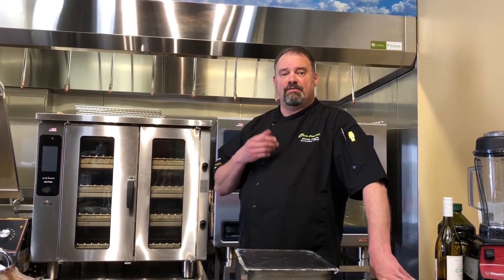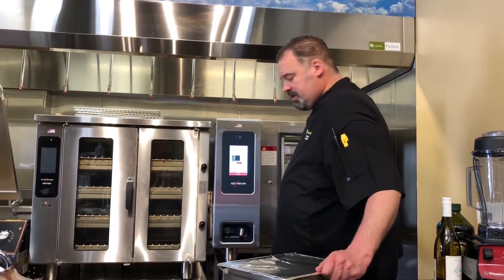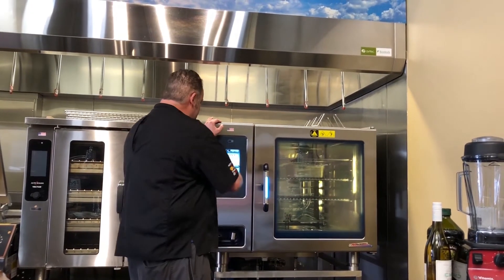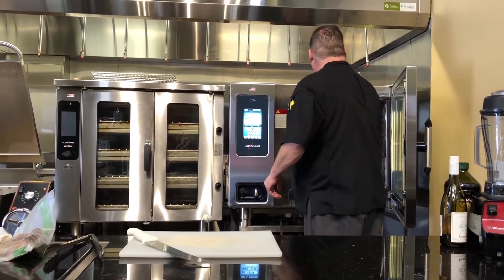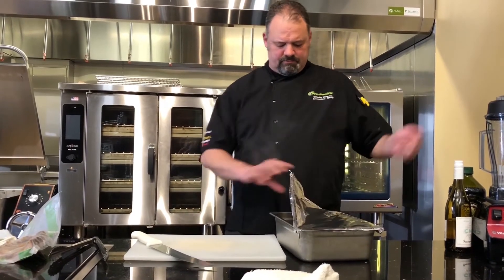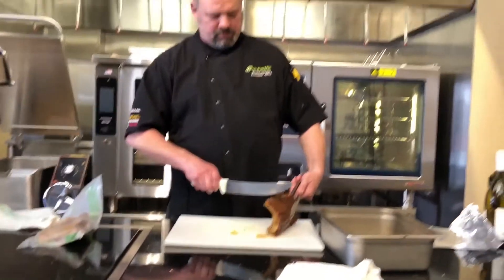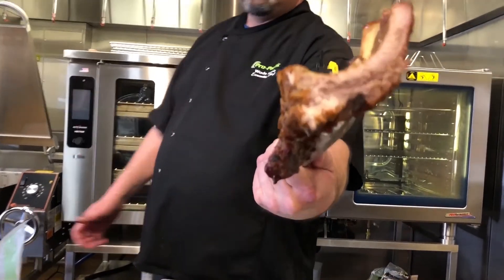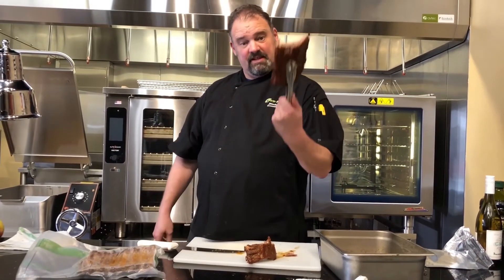Chef Wade's Rethermed Ribs featuring Alto-Shaam